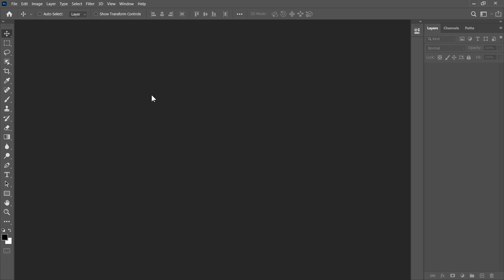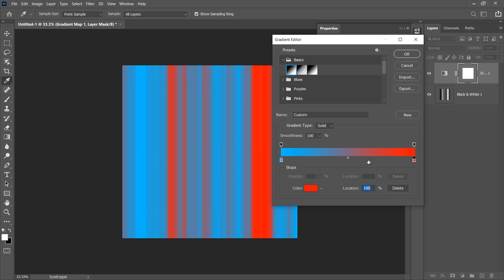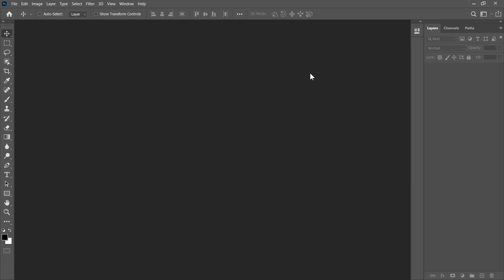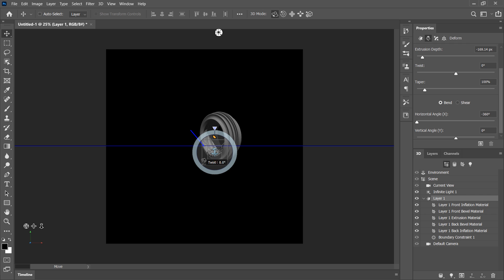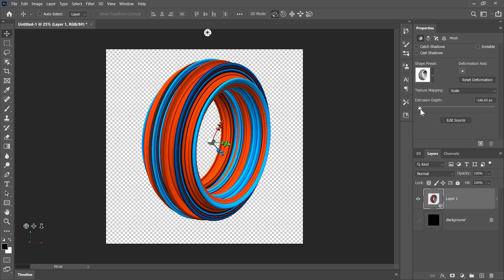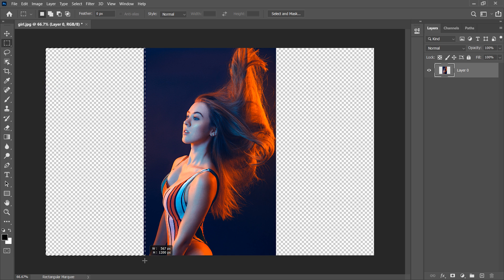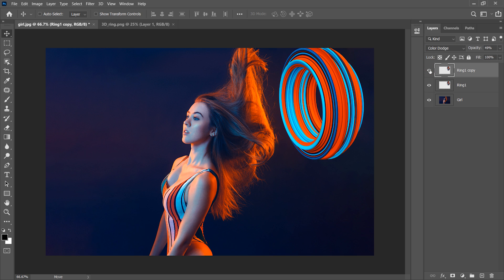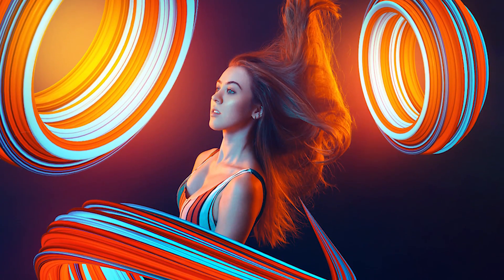3D Abstract Photoshop Manipulation Tutorial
In this tutorial, I will show you the steps I took to Create an Awesome 3D Abstract Manipulation in Photoshop 2020. This is an intermediate level Photoshop tutorial and some steps can be a bit tricky, but why not have a try!